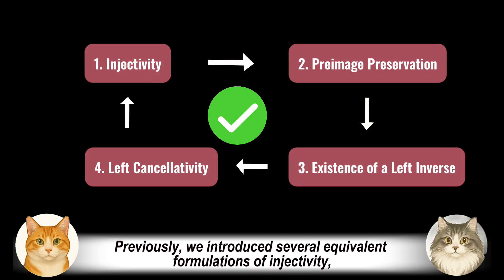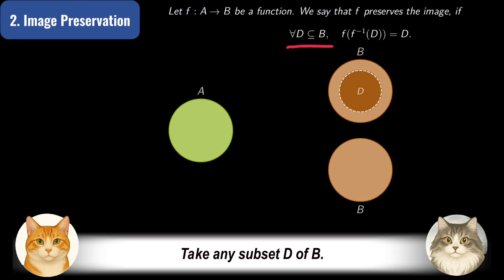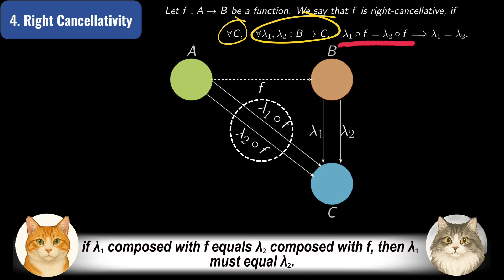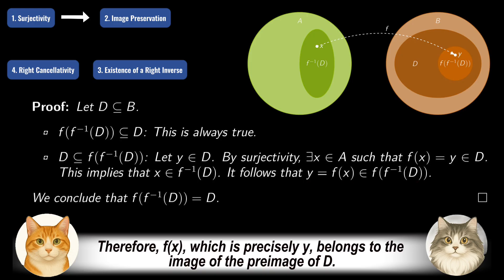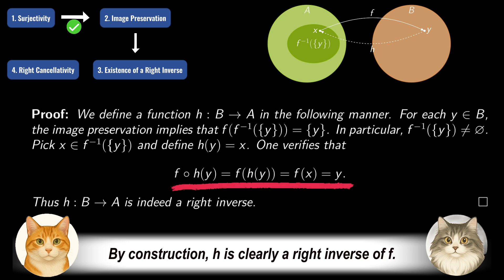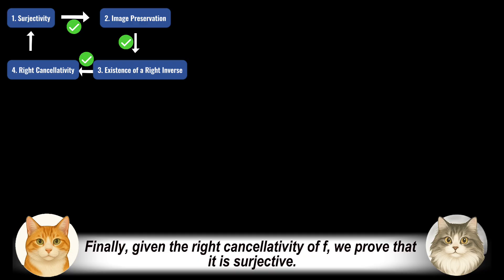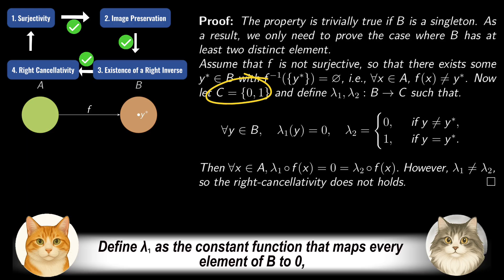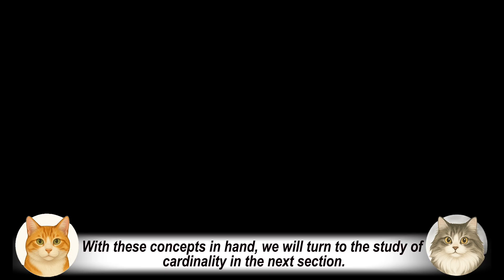Injectivity, Surjectivity and Bijectivity -- 6. Characterizing Surjectivity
In this video we prove several equivalent formulations of injectivity.